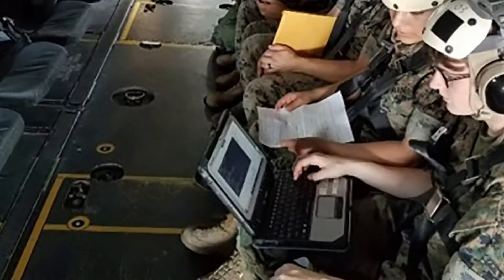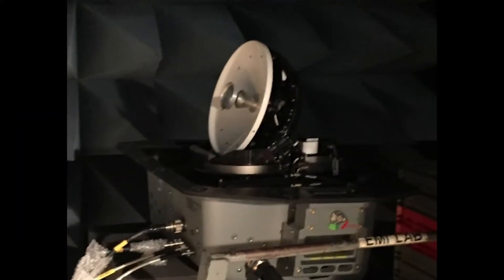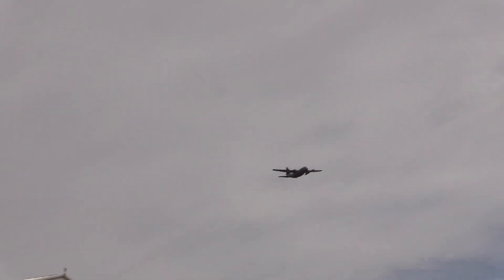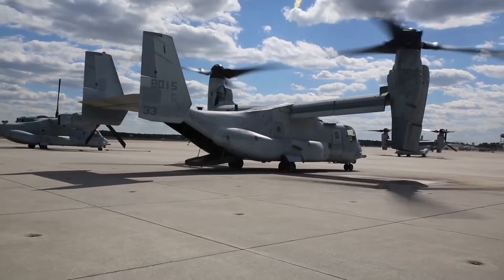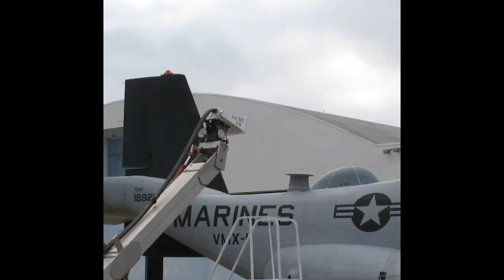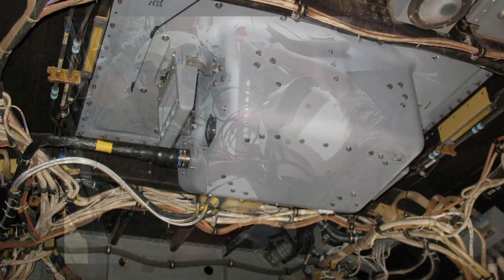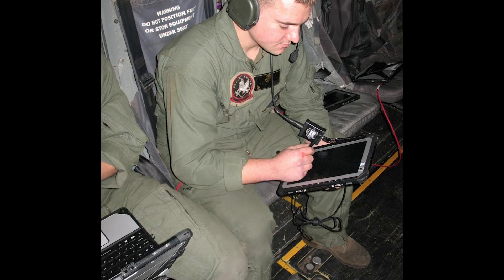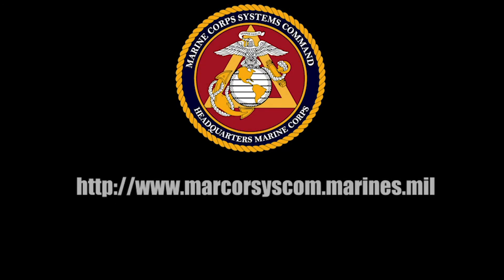TacticalTuesday: Networking On-The-Move (NOTM)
Marine Corps Systems Command is enhancing Marines’ ability to communicate in the air with a new iteration of Networking On-the-Move, or NOTM. In May 2015, the first NOTM-Airborne Increment I (also known as the Hatch-Mounted Satellite Communication Antenna System) was fielded to Special Purpose Marine Air-Ground Task Forces. It provides embarked ground personnel real-time access to networks during airborne operations aboard KC-130 aircraft. The capability enabled mission commanders to conduct en route planning and execution across several types of missions.